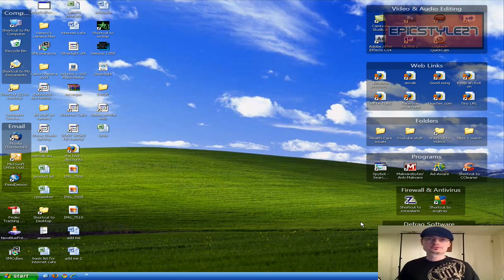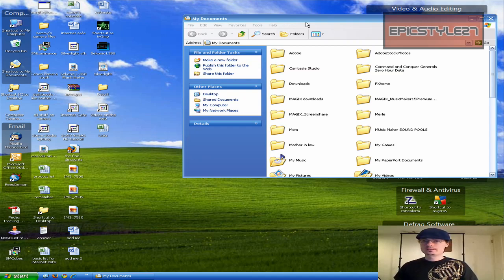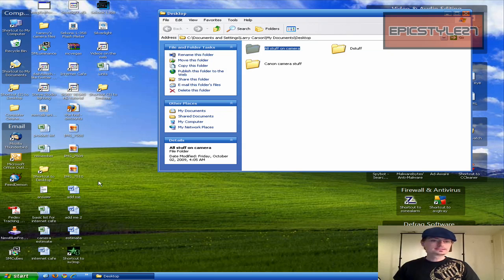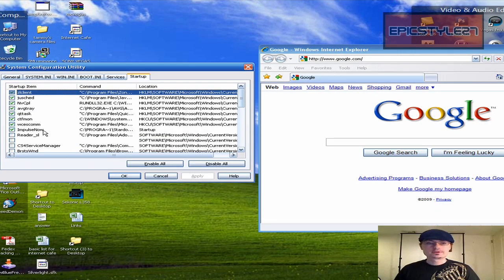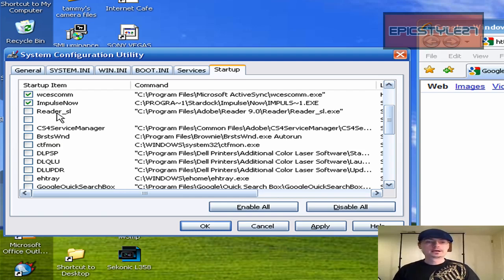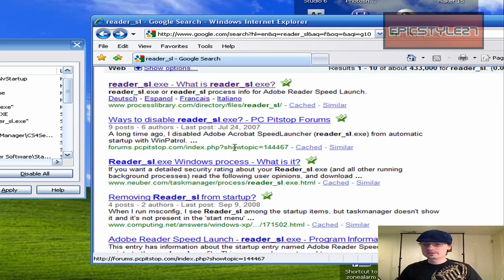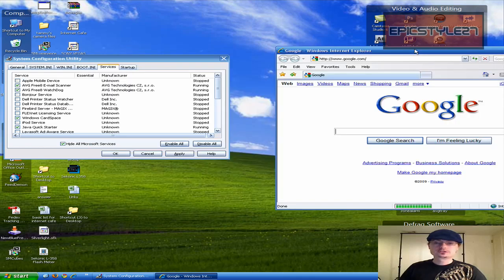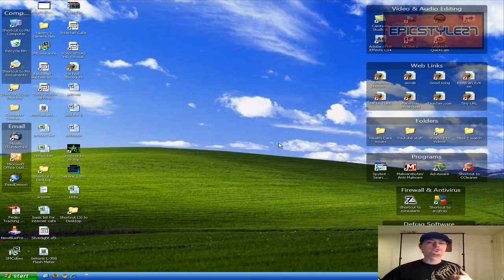10 ways to speed up your computer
The video was cut short due to 10min max videos on youtube.
ALL SOFTWARE download LINKS listed below.

The last remaining imporant Items to download and use are:
AVG Antivirus
Then Most Important after all items are installed to Defragment the hard drive.

This Defrag software below cost $39.99 but from my experience much better than the 2 free programs.

Adware - Spyware - Malware Removal